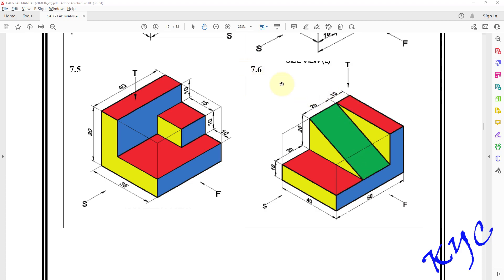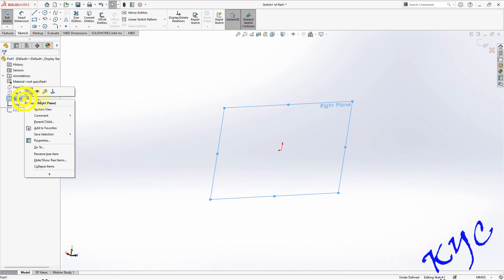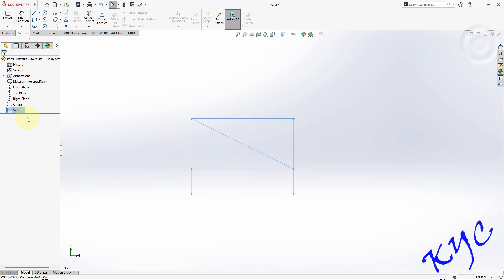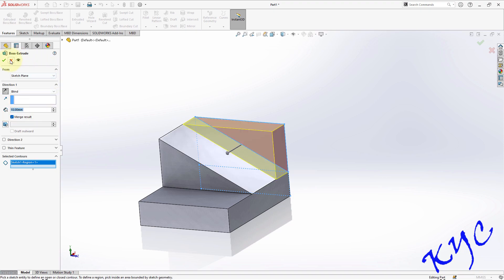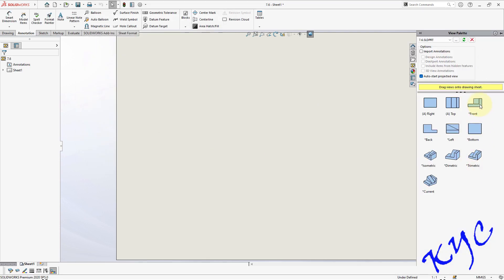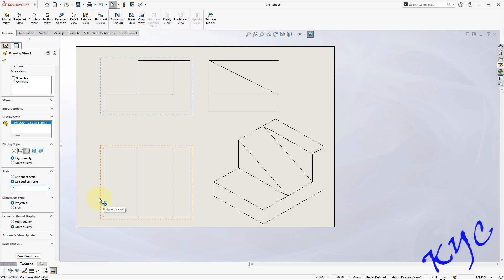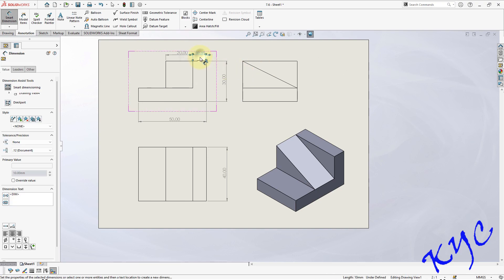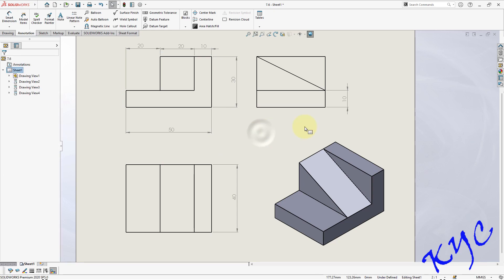Conversion of Isometric View to Orthographic Views 7.6 in Solidworks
Conversion of Isometric View to Orthographic Views in Solidworks for First Year Engineering Students. Computer Aided Engineering Drawing, Machine drawing, Engineering Visualization.